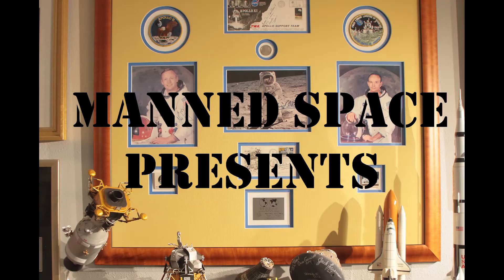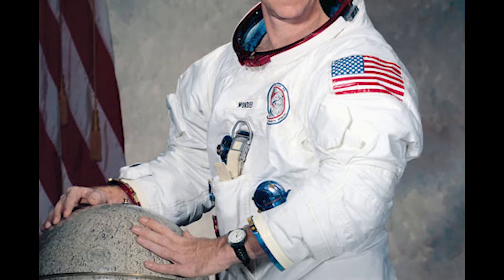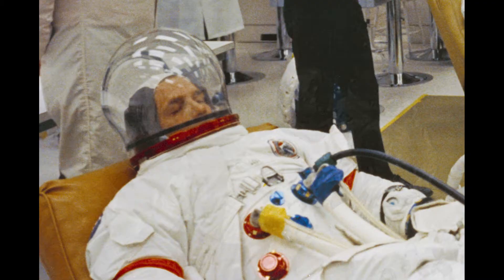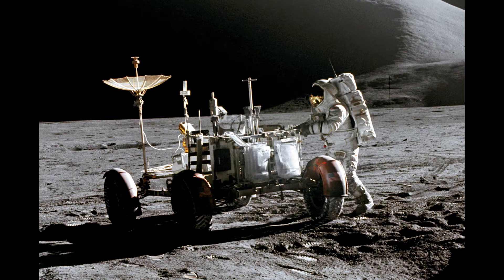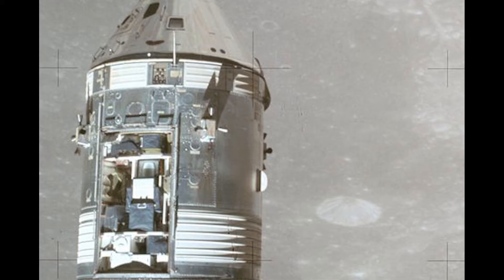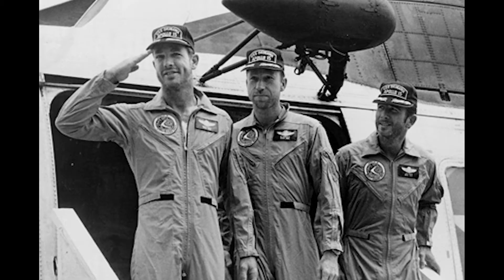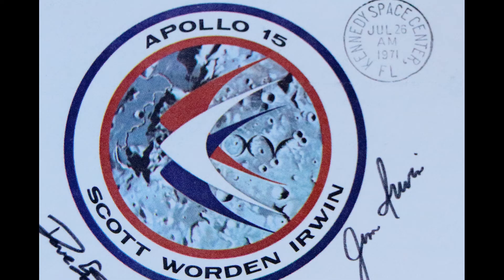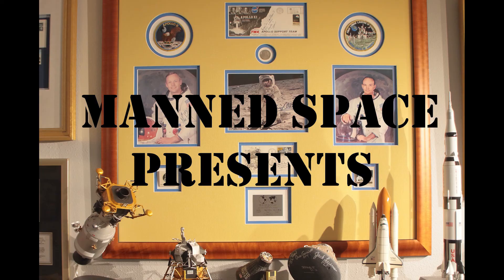Apollo 15 - A Journey to the Moon’s Apennine Mountain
On this edition of Manned Space we join Apollo 15 astronauts Dave Scott, Al Worden and Jim Irwin on their epic journey to the moon's Apennine Mountains and look at a space artifact that was the astronauts' insurance if they couldn't return home safely to Earth.  Apollo 15 was the 9th manned flight of the Apollo program and the fourth to make a moon landing.  While astronaut Al Worden remained in the command module called Endeavor, astronauts ventured into the lunar module they called Falcon for the trip to the lunar surface.  Once on the moon Irwin and Scott explored the moon in their Lunar Roving Vehicle (LRV) or moon buggy.  Another highlight of the flight of Apollo 15 was astronaut Al Worden's deep space extra-vehicular activity (EVA) between the Earth and the moon.

Before SpaceX or Blue Origin, at the dawn of the space age, NASA (National Aeronautics and Space Administration) astronauts were taking America's first steps into outer space.  Project Mercury was America's first manned space program.  It was during Project Mercury that astronaut Alan Shephard became the first American to travel into space.  Soon after Alan Shepard's historic first, John Glenn became the first American to orbit the earth.  The follow on program to Project Mercury was Project Gemini a program that served as a bridge to the Apollo program and helped make the moon landings possible.

The next time SpaceX or Blue Origin is in the news for going into outer space, remember the astronauts of Project Mercury, Project Gemini and the Apollo program who took America's first tentative steps into outer space, who took part in the epic moon landings of the Apollo program, who flew aboard America's first space station called Skylab and who blazed the trail for all that has happened since in manned spaceflight.  The next time SpaceX or Blue Origin is in the news for going into outer space, remember the astronauts of Project Mercury, Project Gemini and the Apollo program who took America's first tentative steps into outer space, who took part in the epic moon landings of the Apollo program, who flew aboard America's first space station called Skylab and who blazed the trail for all that has happened since in manned spaceflight.

Photo and Video Clip Credits: National Aeronautics & Space Administration (NASA)